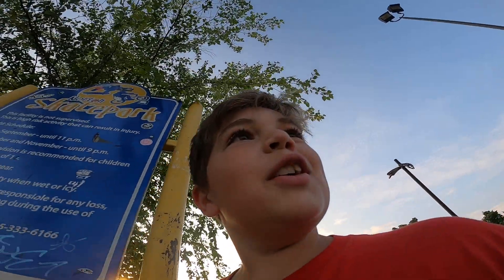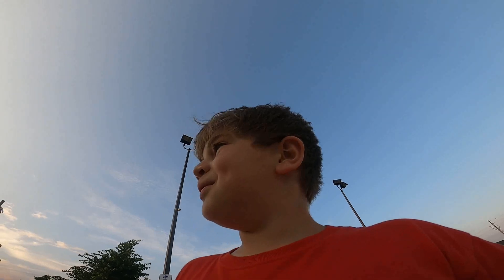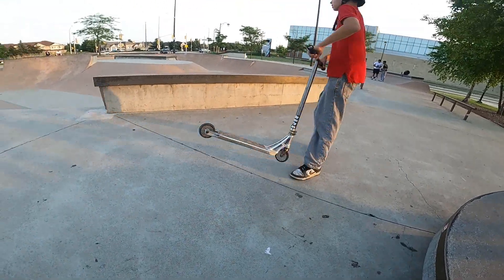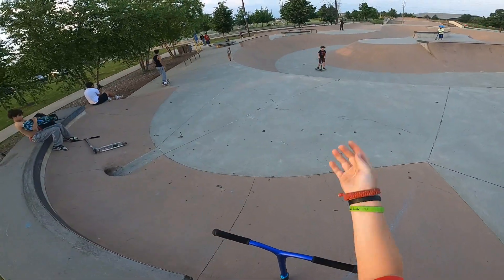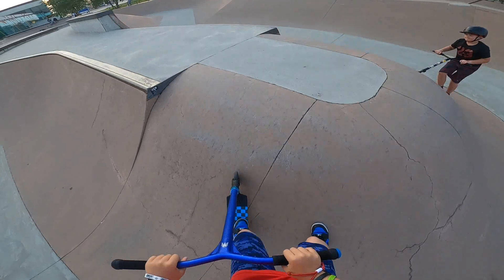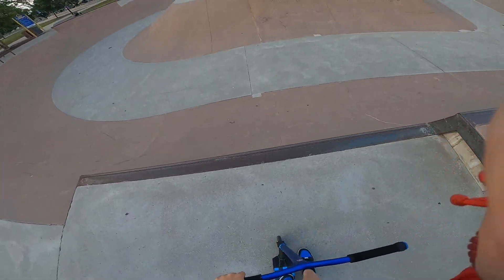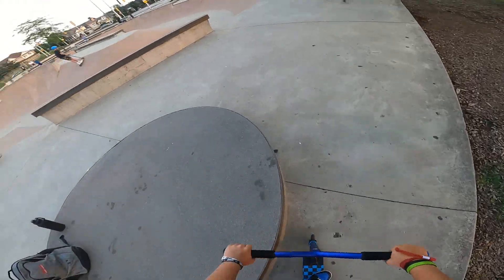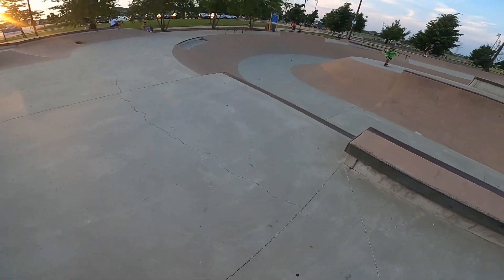Finally getting back into youtube again...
In this video, I got back into youtube! You might be thinking that since my last video was 10 days ago that it has not been that long, but I usally record almost every day, the last time I recorded was 2.5 weeks ago!
NOTE: This video was actually recorded on June 21st, 2024.
Make a comment for a chance to be pinned by me!

List of all the camera stuff used for this video👇
-Gopro fingermount
-Gopro thumb screw
-Gopro curved adhesive mount

List of my current scooter setup👇
-ODI Longneck Grips
-Root Industries Bar Ends
-Ethic Dryade v1 oversized bars
-Lucky DUBL oversized double clamp
-Jibs 5mm clamp bolts
-Ethic Oracle headset
-Ethic Legion V2 fork (IHC, 8 standard axle)
-Root Industries Honeycore 110mm wheels (8 standard wheels)
-Ethic V2 Fender
-Jibs Checkerd Griptape
-Ethic Pandora Deck, Size: 19.7 inches long X 5.1 inches wide

Helmet I wear👇
-S1 lifer helmet, Color: blue

Kneepads I wear👇
-187 killer Fly Kneepads, Size: Medium

You might as well just hit the like button, subscribe, turn the bell on and follow me on tiktok andyou get more amazing videos in return! (Now that sounds like a great deal!)